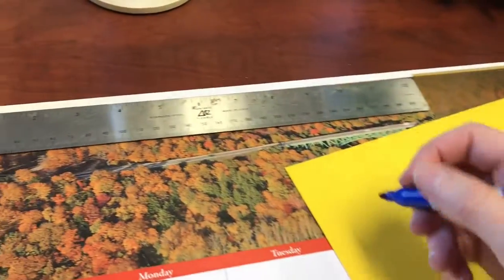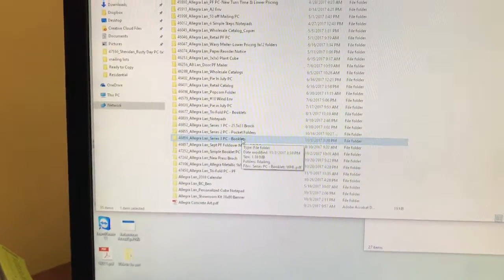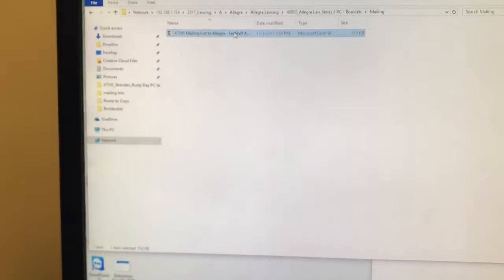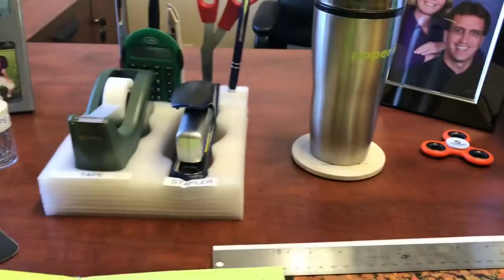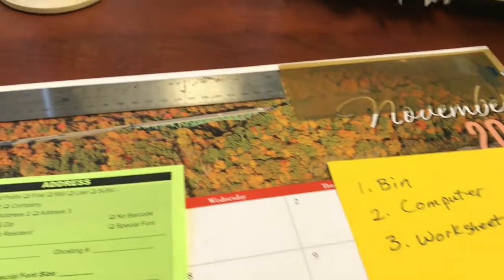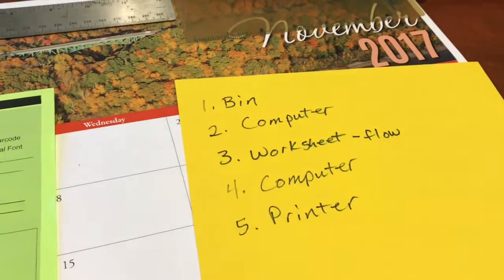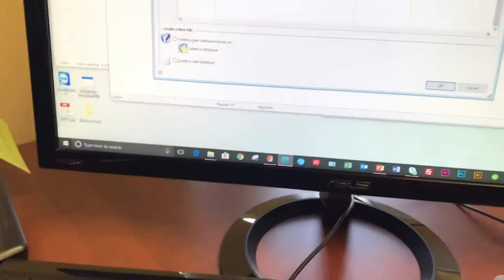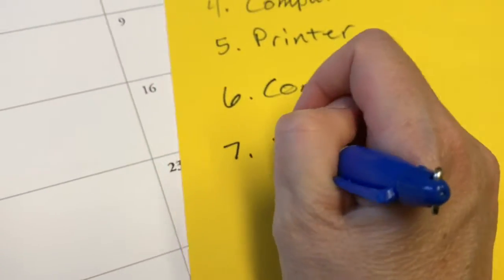Value Stream-Procedures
Let's look at the processes Shirley goes through every time she works on a mailing.